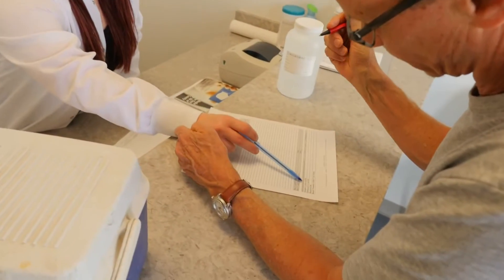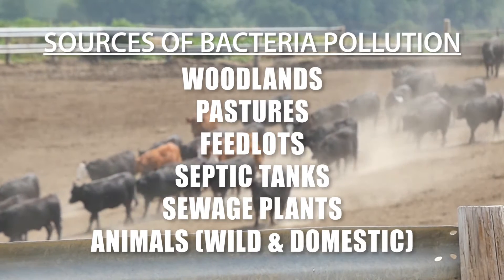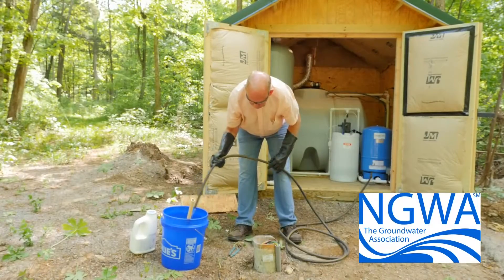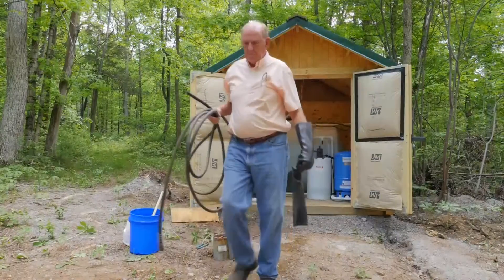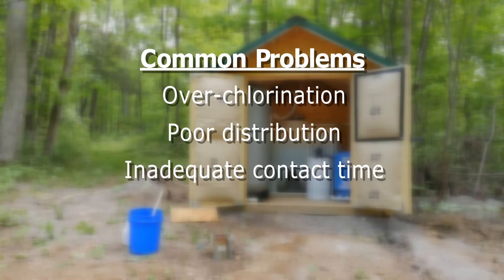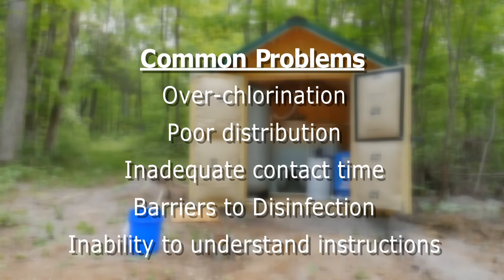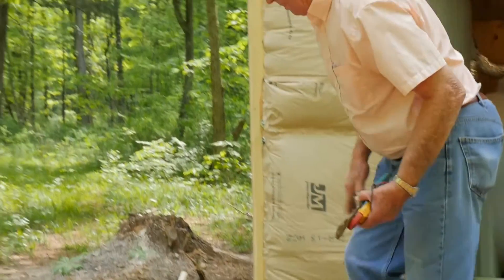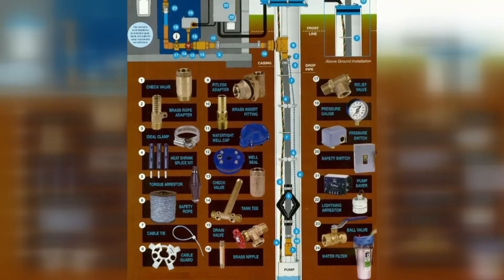Well Disinfection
This video explains what water well disinfection is, why it is sometimes necessary, how to determine if a well needs to be disinfected, proper well disinfection basics, and how to go about getting a well disinfected.